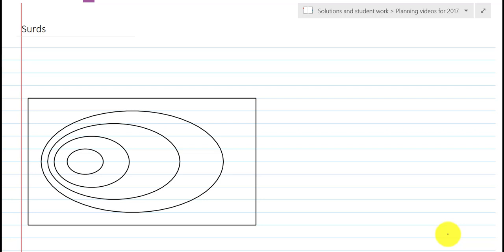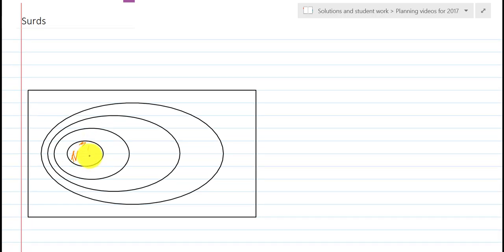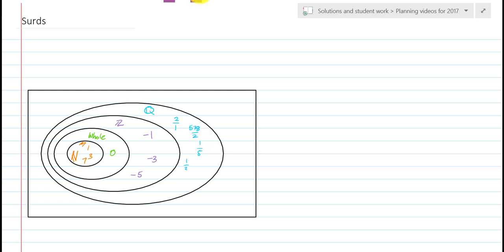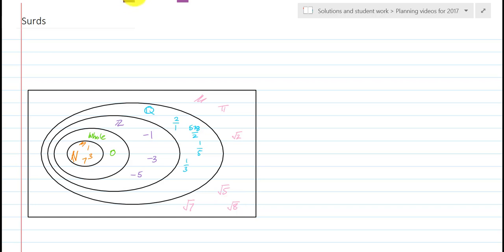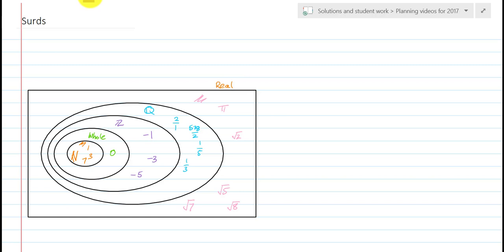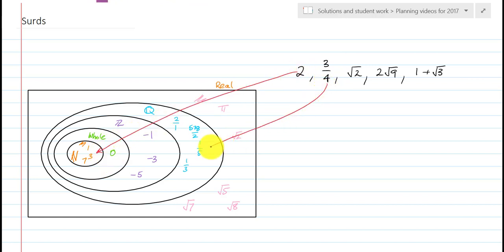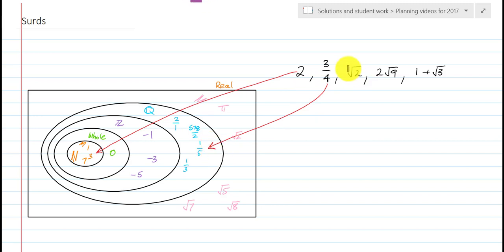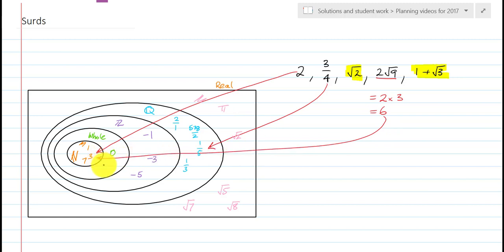Surds Video 1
In this video I introduce the concept of surds, this is the first video of a 5 part series.